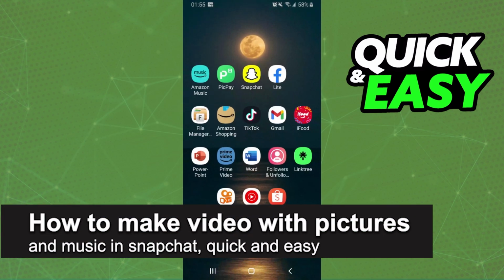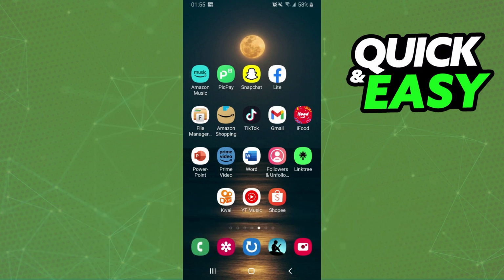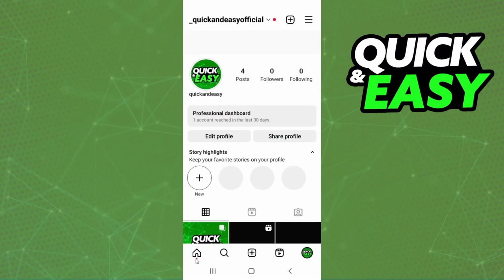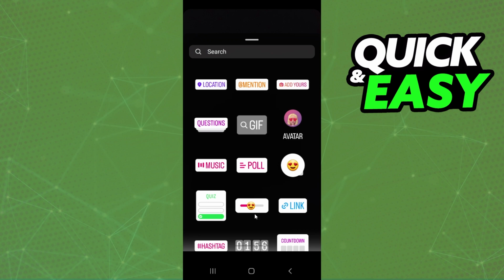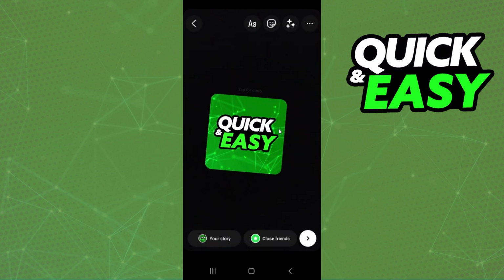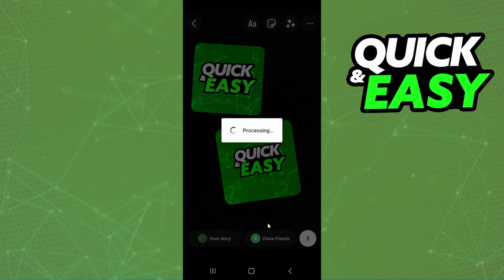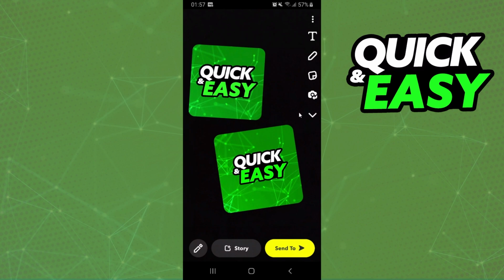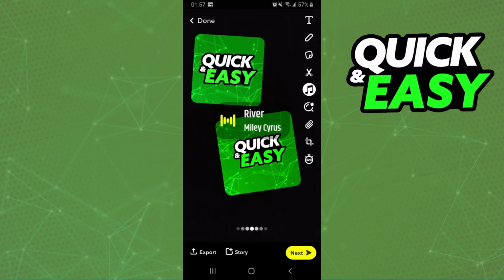How To Make Video With Pictures and Music in Snapchat (Very Easy!)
In this video I will show you how to make video with pictures and music in snapchat.

I hope I have helped you with the video!